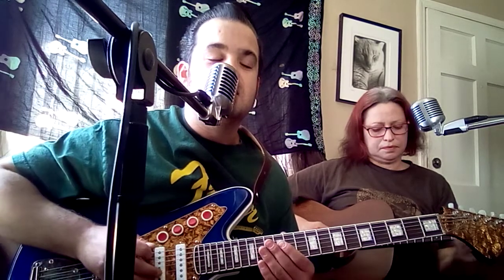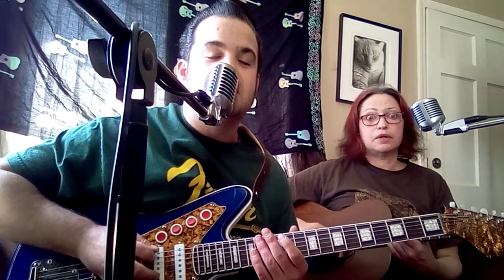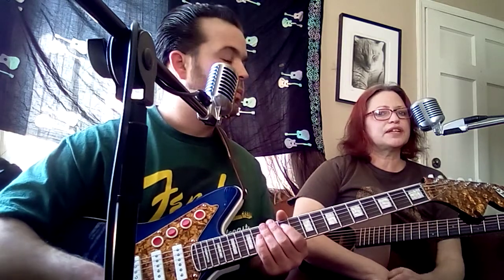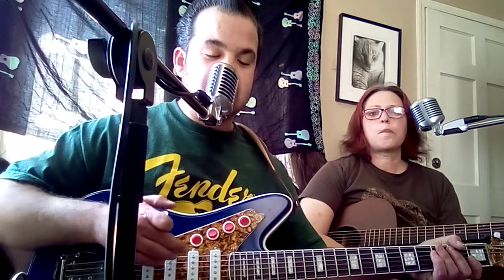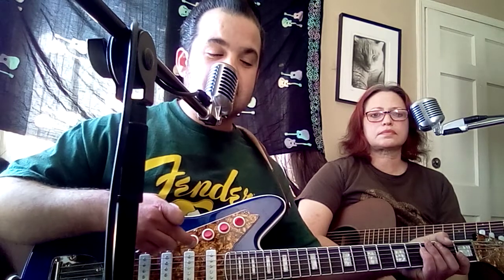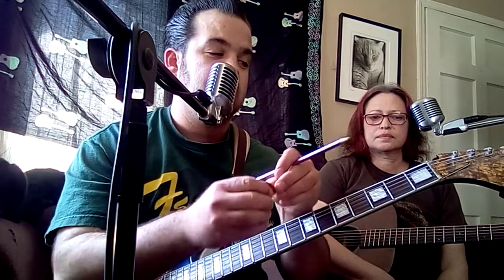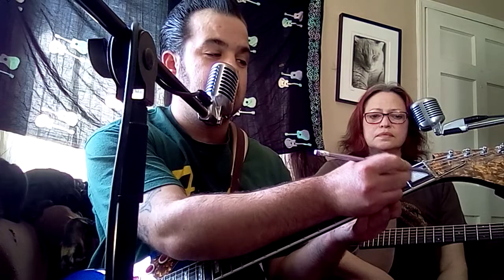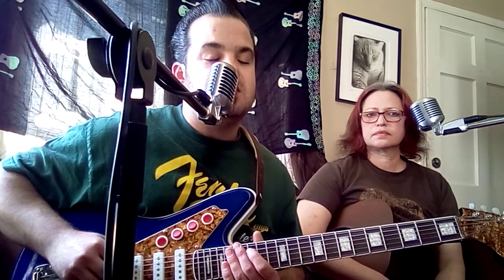Miss Margaret's guitar show lesson 4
Pipeline by the Chantays, exploring the techniques of instrumental surf music